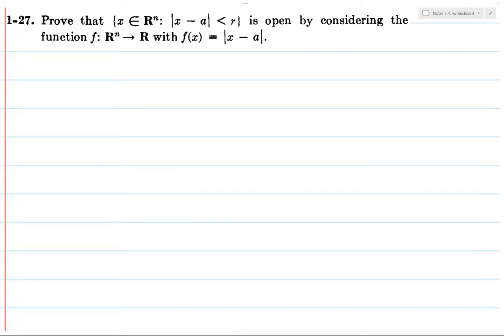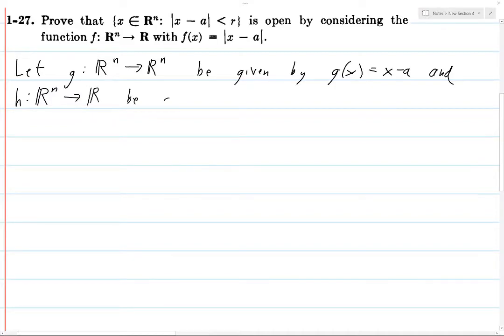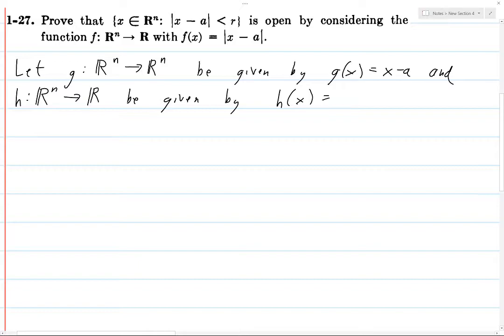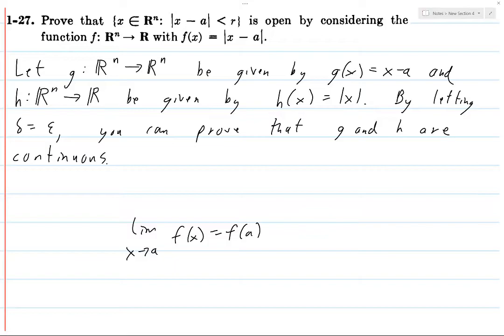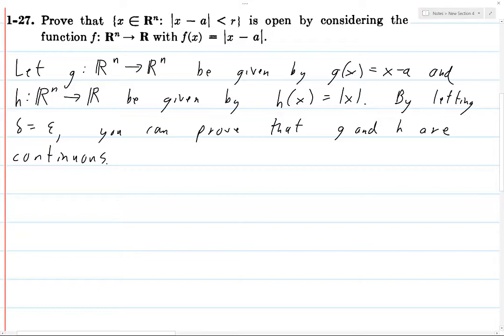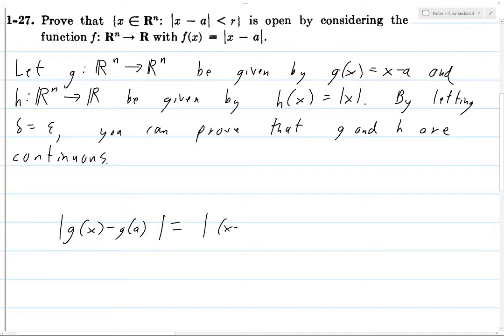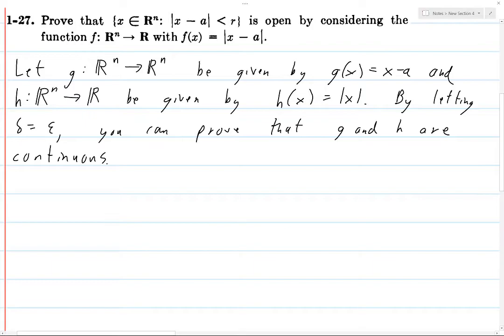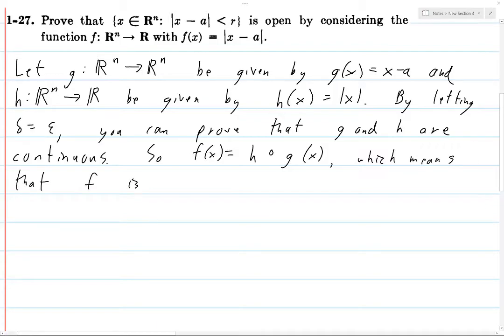Spivak Chapter 1 Exercise 27